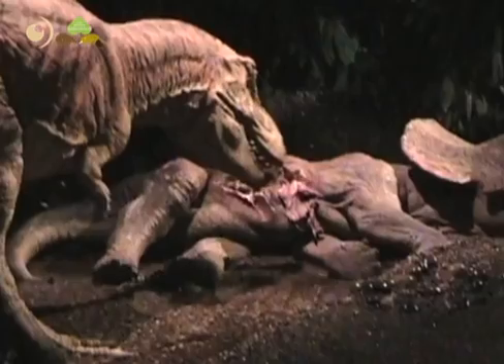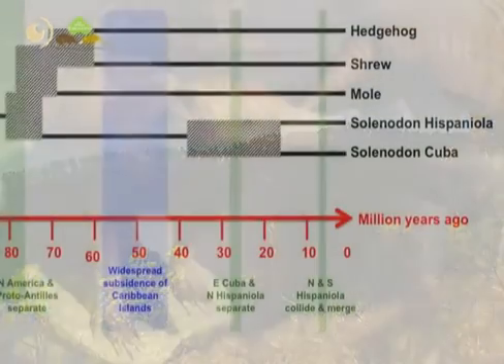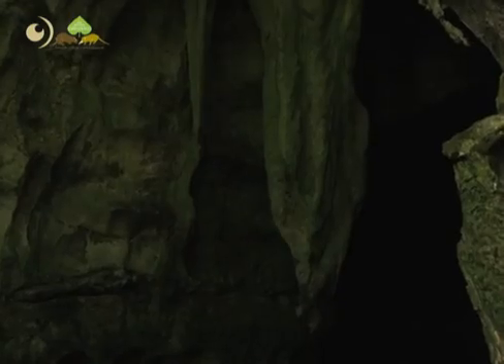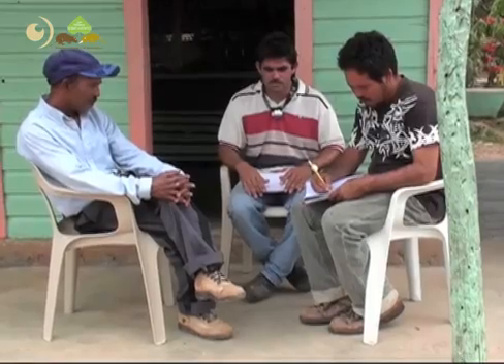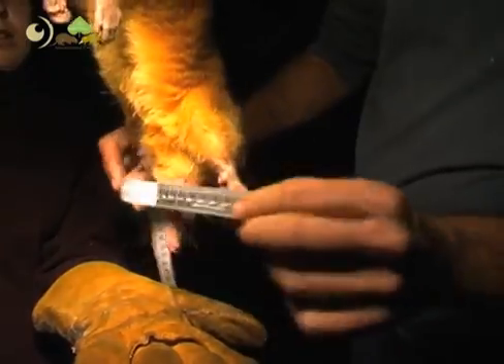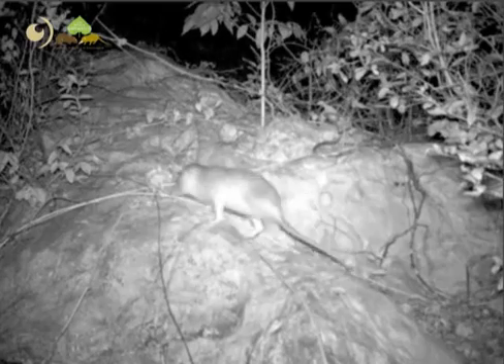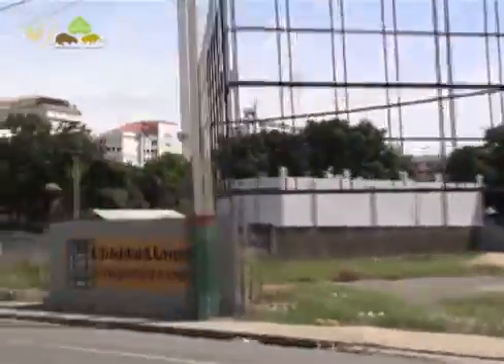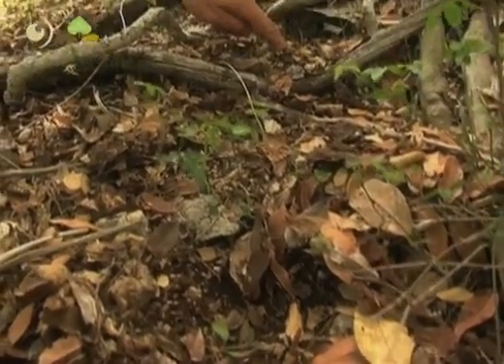The Last Survivors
Last Survivors introduce two extraordinary EDGE species: hispaniolan solenodon and the hutia.